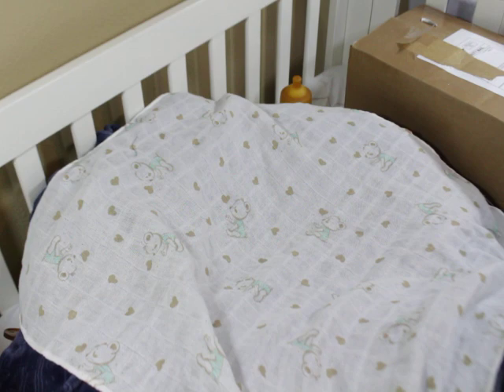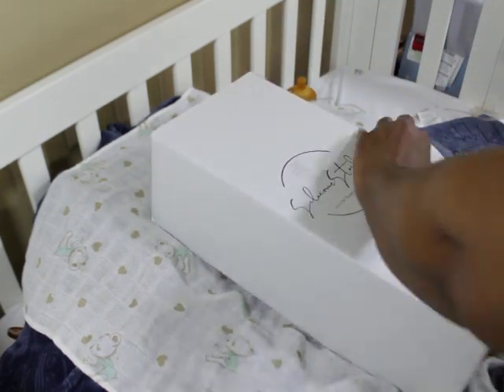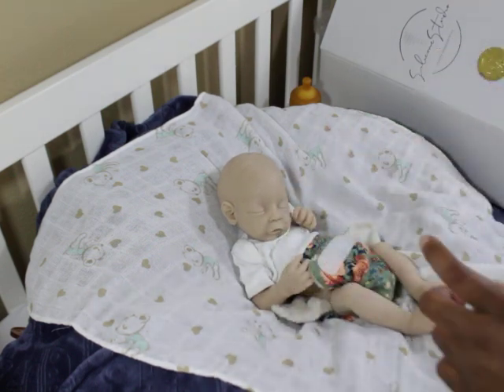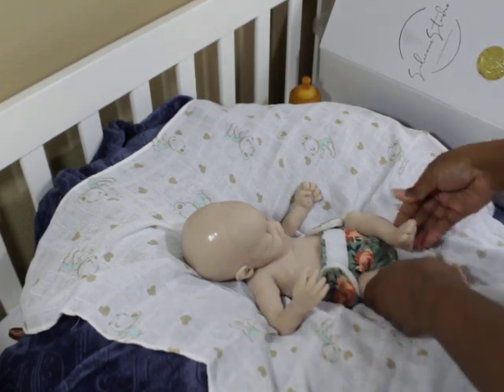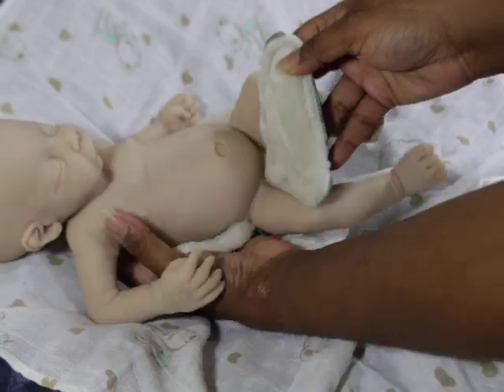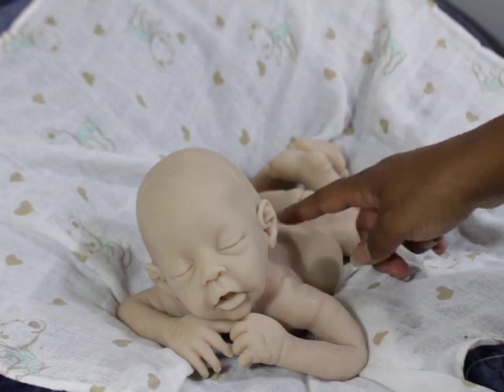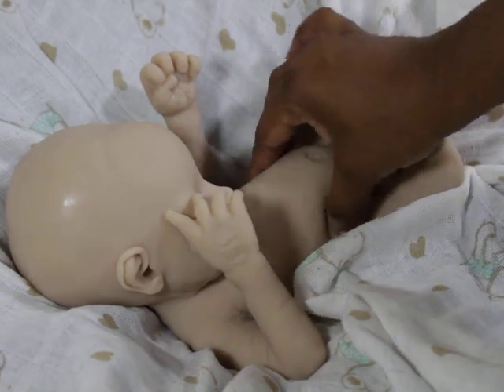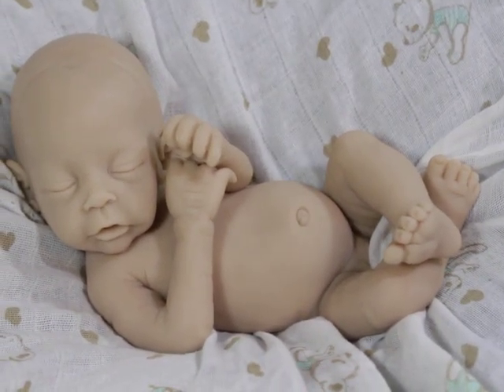OMG She's HERE! Silicone Preemie Baby Nori Box Opening| Silicone Studio